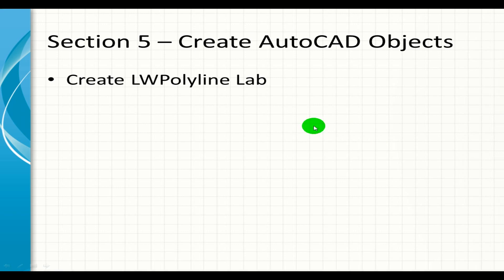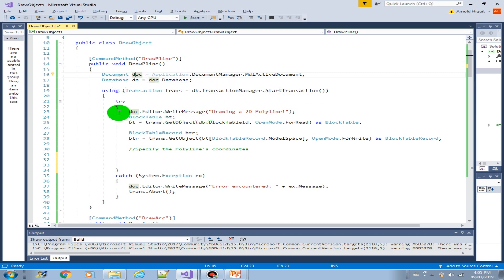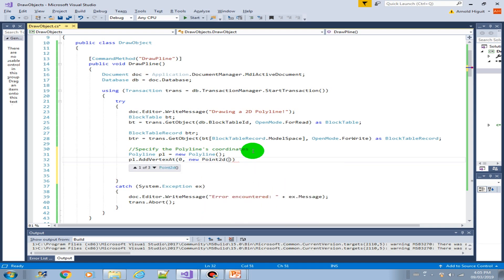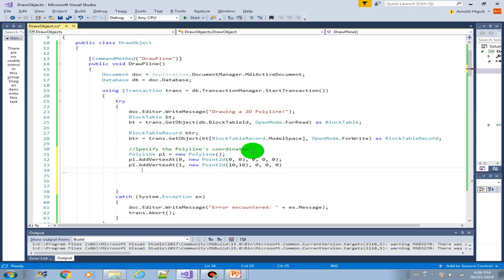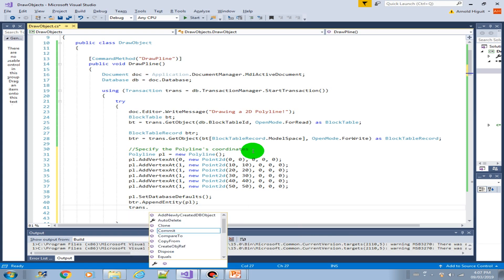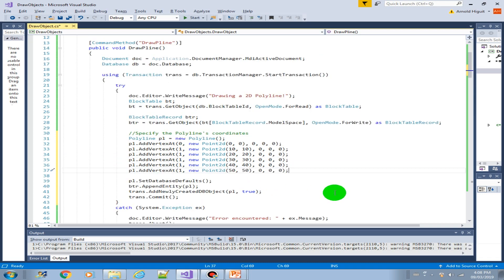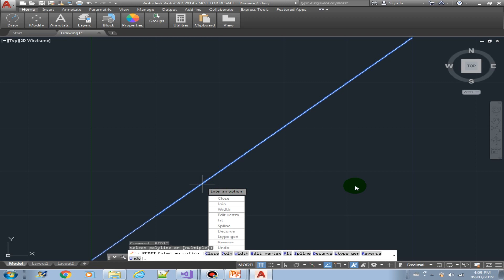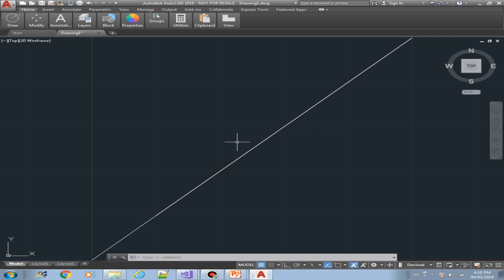Creating a Polyline in AutoCAD using C#.NET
This video will show you how to create a Polyline in AutoCAD using C#.

This is one of the section of the full course on udemy "AutoCAD Programming using C#.NET - Beginner Course". If you are interested in taking the course please use the link below for a promotional offer of only US$9.99.